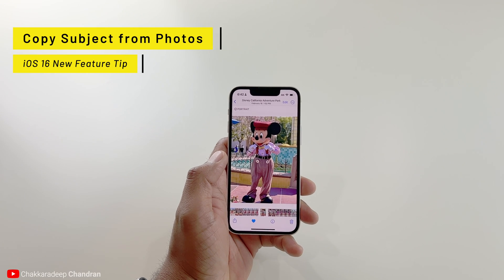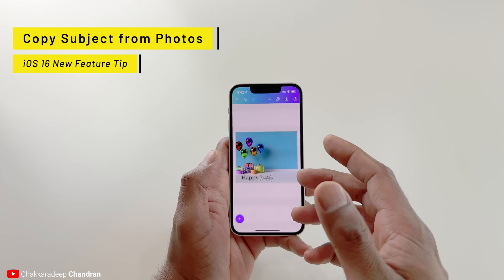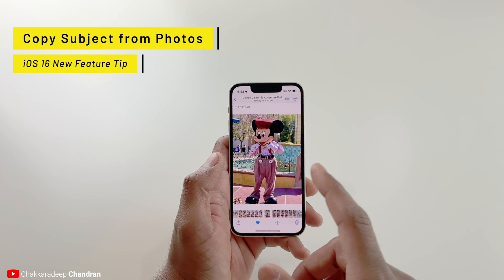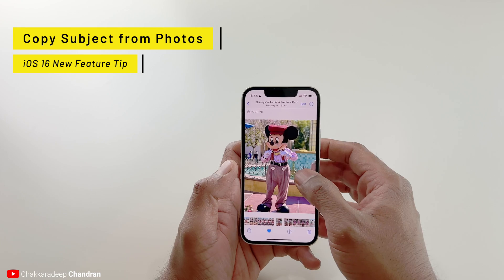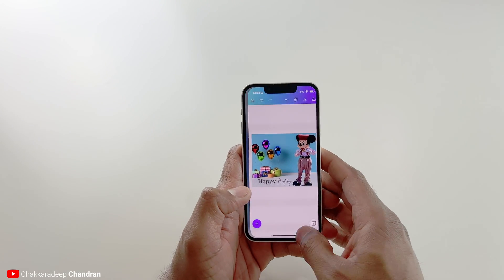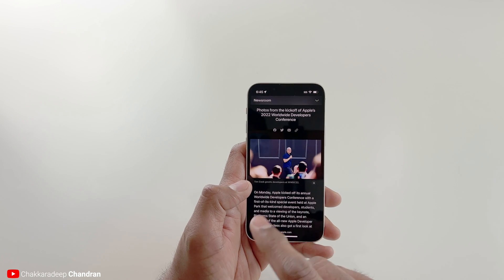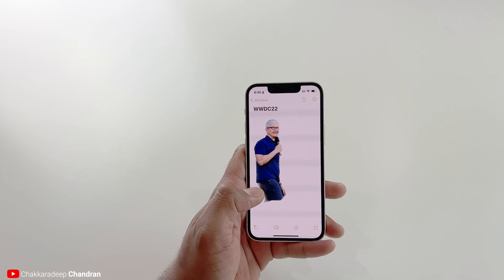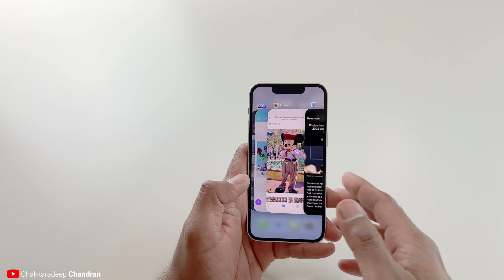iOS 16: Copy Subject from photos - Lift subject from background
With iOS16, you can extract or copy subjects from photos and paste them into other apps. Using advanced machine learning on the device, Apple can identify the key subject(s) in a given photo, so you can select, copy or share the subject. This feature works in the Photos app as well as in Safari when you are browsing photos on the web. Apple calls this feature - Lift subject from the background, and it is part of the Visual Look Up suite of functions.

This feature is only available on devices with the A12 Bionic chip and above, which includes the iPhone XS and later.

In this video, I show you how this feature works with an example of building a poster card in the Canva app.

00:00 Intro
00:14 Copy subject from Photos app into Canva app
02:20 Copy subject from photos on the web into the Notes app
03:02 Outro

Will you use it? If so, let me know how in the comments.